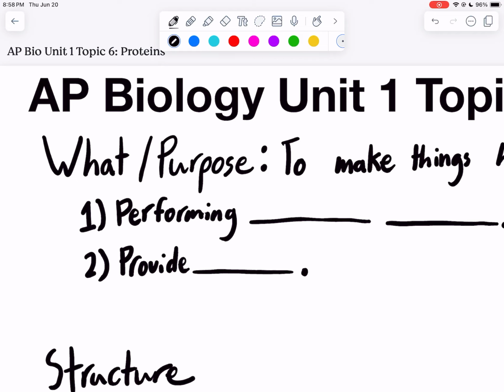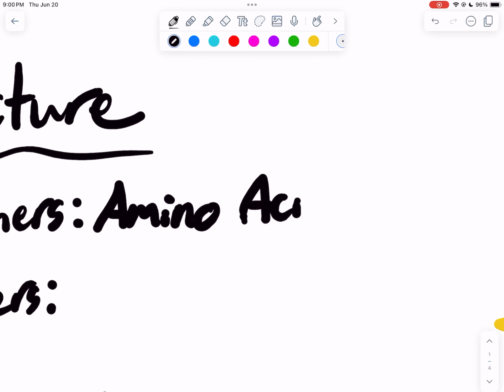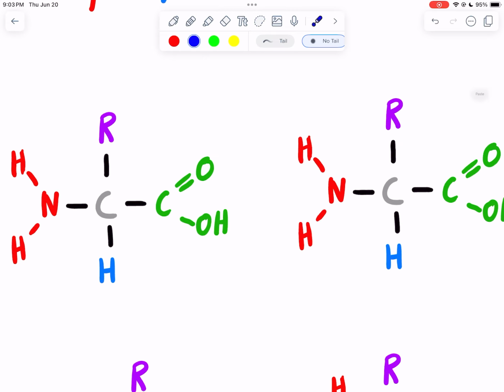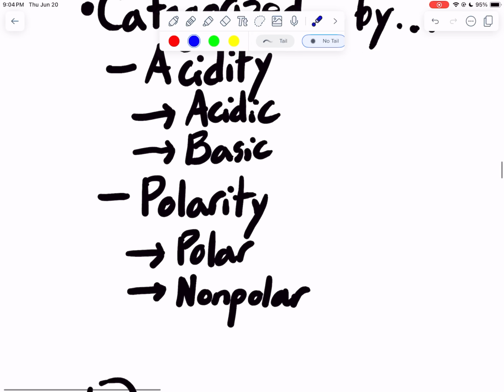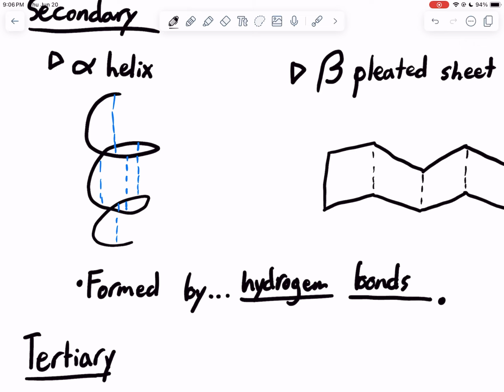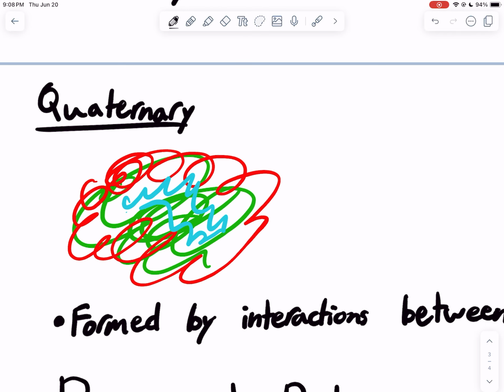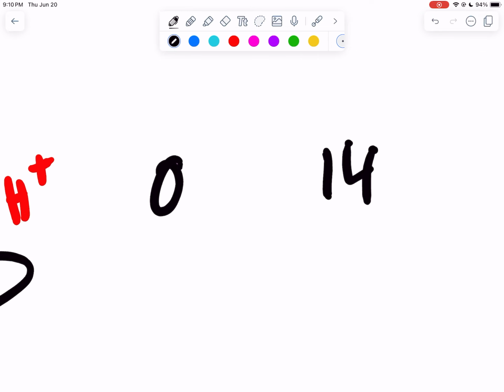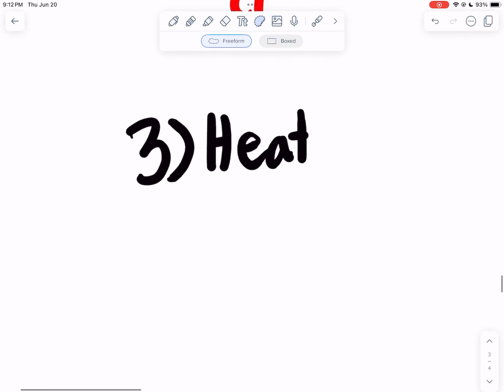AP Biology Unit 1 Topic 6: Proteins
Overview of everything you need to know about proteins for AP Bio.

Topics covered:
- Protein Structure
- Protein Purpose
- Denatured Proteins